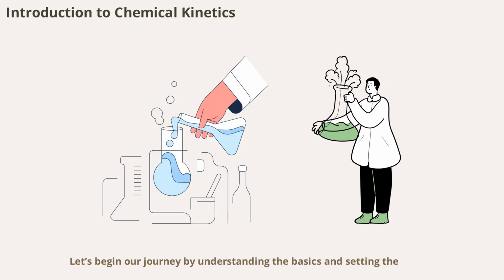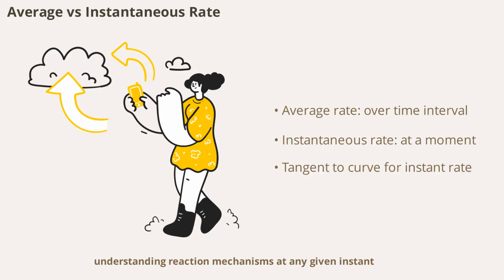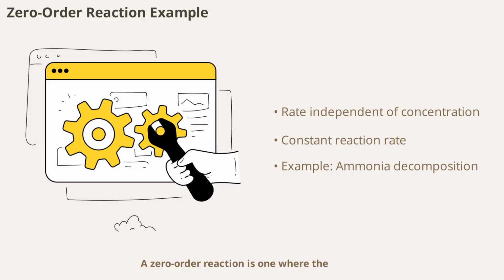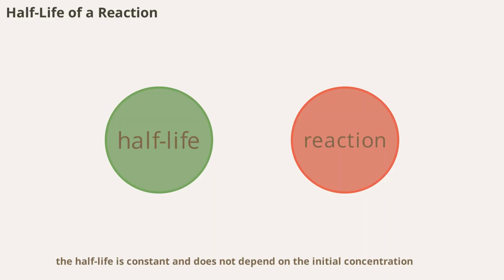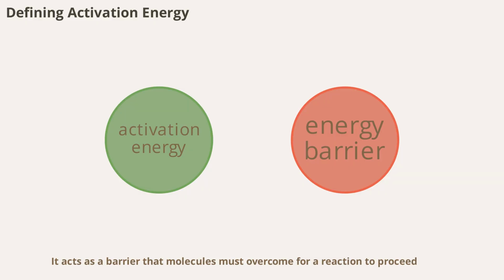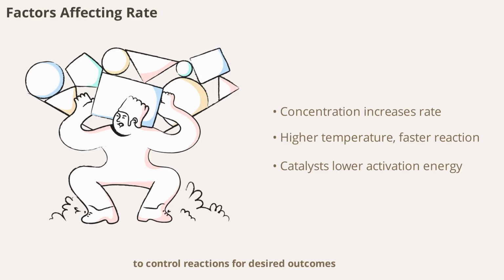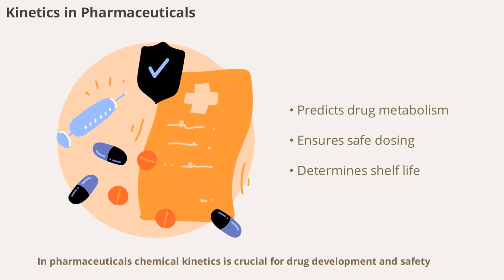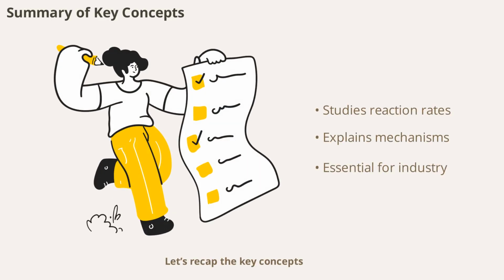How I Cracked Class 12 Chemistry: Chemical Kinetics Mastery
Crack every difficult Class 12 Chemistry Chemical Kinetics question instantly using this integrated rate law guide. Struggling to derive first-order reaction graphs, half-life formulas, or complex Arrhenius equations can cause severe exam anxiety. This session clarifies collision theory and activation energy profiles so you can secure a perfect paper layout.